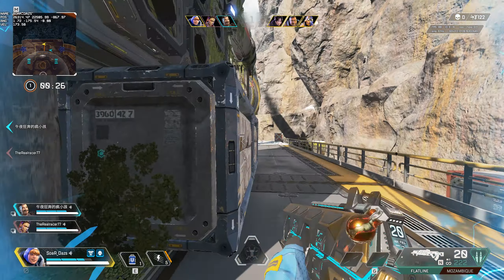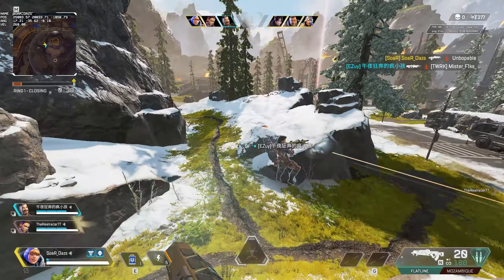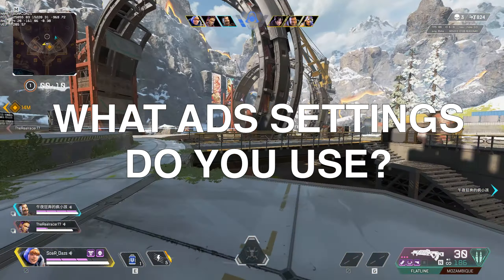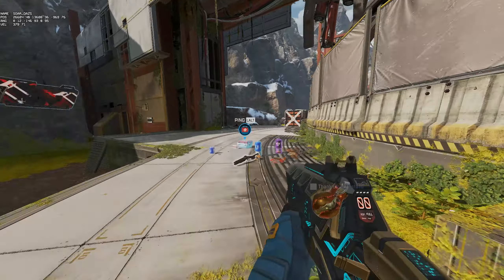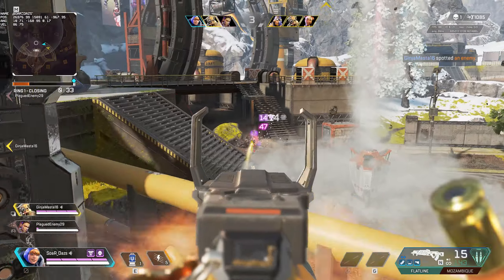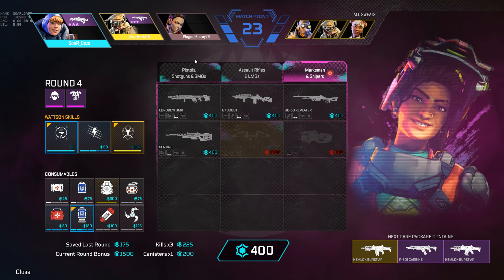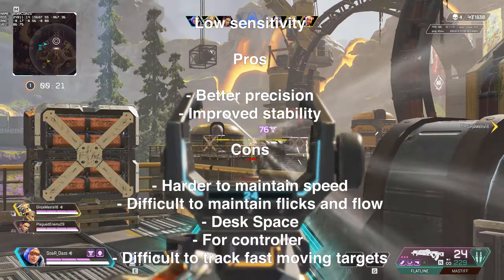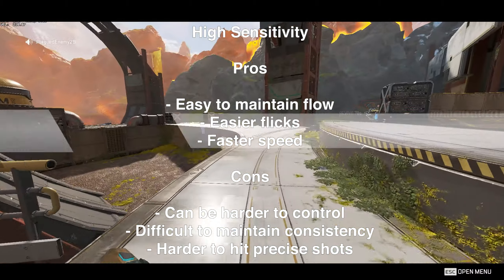Why Change ADS Sensitivity Settings? (Apex Legends Low ADS Sens Experiment)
We breakdown what the benefits of changing your ADS sensitivity on Apex Legends, theory behind it, pros and cons, and more!

Timestamps:

00:00 ADS Sensitivity Setting Video Intro
00:13 Why Change Your ADS Sensitivity
00:56 Facts Behind ADS Sensitivity
01:50 ADS Sensitivity Settings
02:11 Why Hipfire Aim Train
02:55 FOV Explanation (Field Of View)
03:23 Low ADS Sensitivity Experiment
04:27 Your Intended Aim Goals Are Important
04:44 Low Sensitivity Pros & Cons
05:04 High Sensitivity Pros & Cons

♫ Music
Ape Escape OST